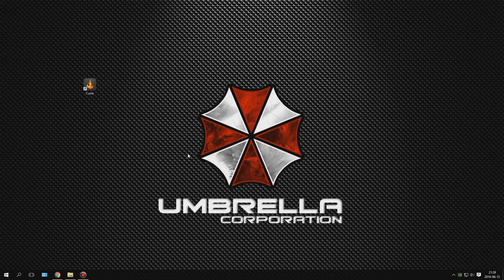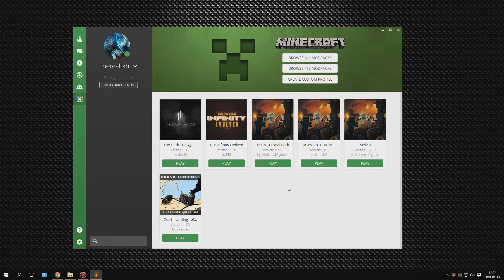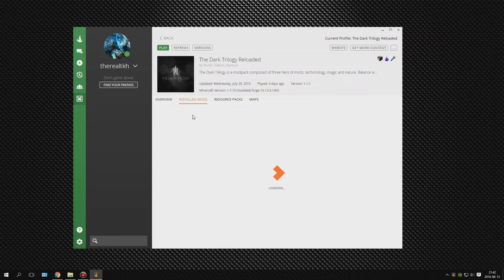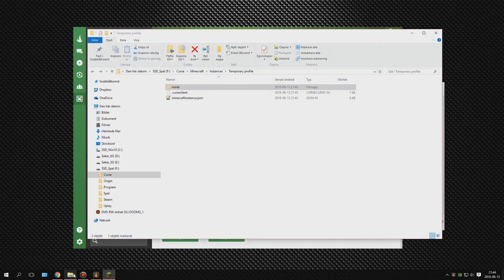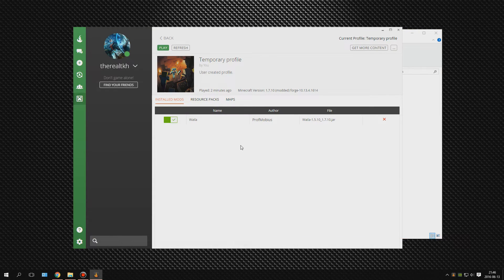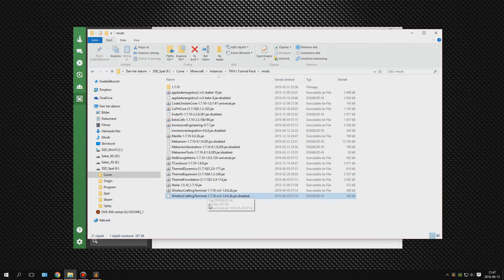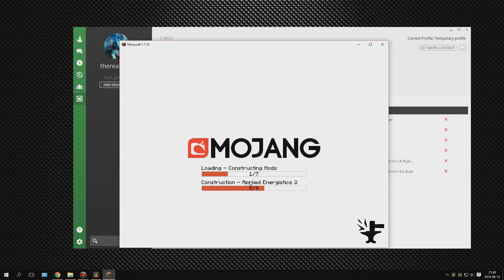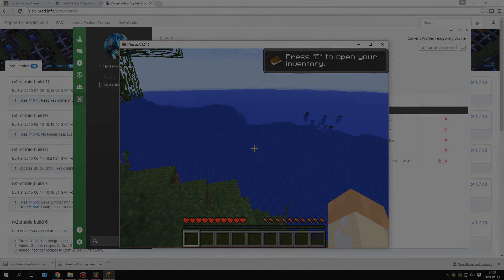Running Minecraft FTB or Custom Modpacks With Curse Client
This is how I currently handle my modded Minecraft environment. I got a question how to best run and install mods. I don't know if this is the best way (probably not), but for me this has worked fine for quite some time and it is the only way I run modded Minecraft at the time of releasing this video.

I didn't plan out the crash log thing, but I kept it since I wanted to demonstrate that things might not be perfect even if I usually don't have problems :)